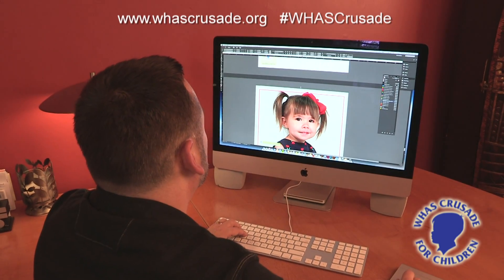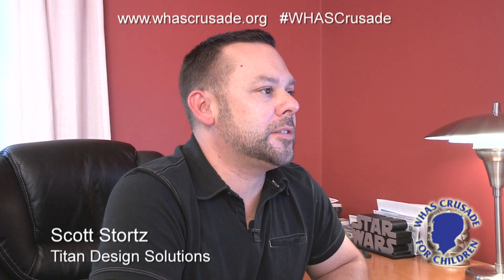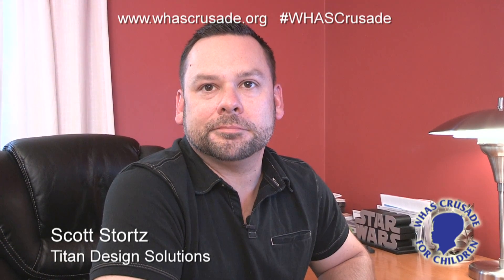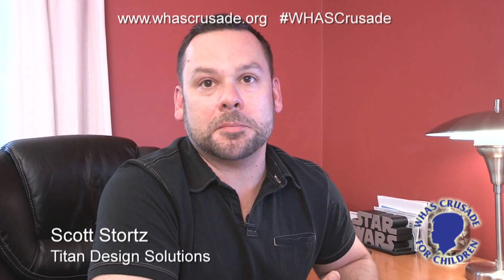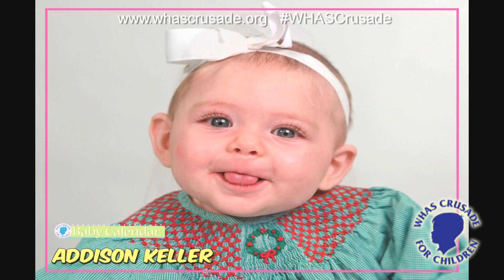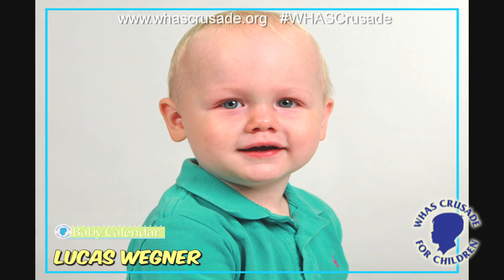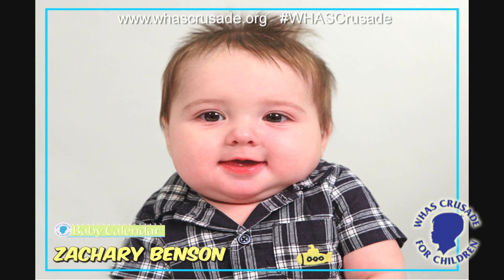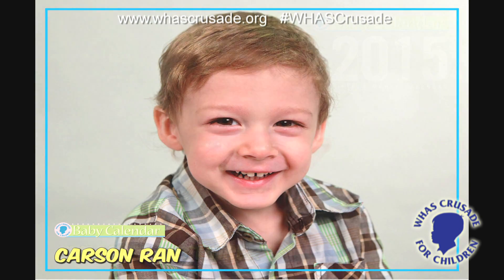2015 Crusade Baby Calendar Team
If you need a bit of a pick-me-up how about pictures of babies?

You can get your copy of the Crusade Baby Calendar now.  They’re at Kroger and Republic Bank.  The price is $10.

And thanks to Scott Stortz and Titan Design Solutions, as well as Publishers Press donating their time and effort,  every dollar from the Crusade Baby Calendar  goes to help the children with special needs served by Crusade agencies.